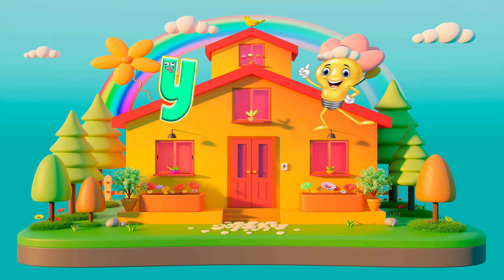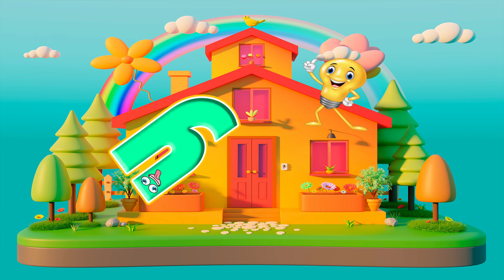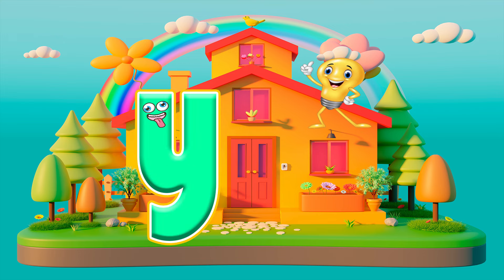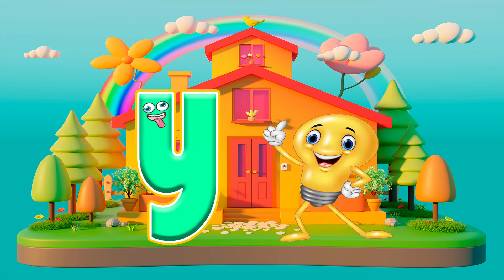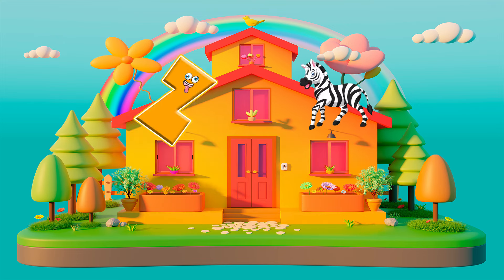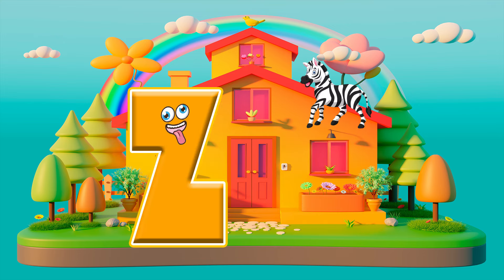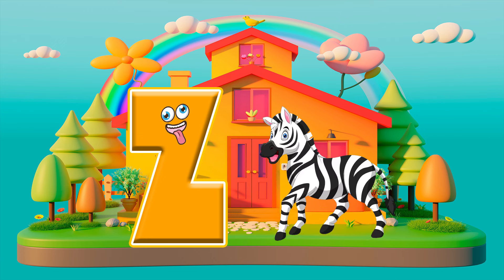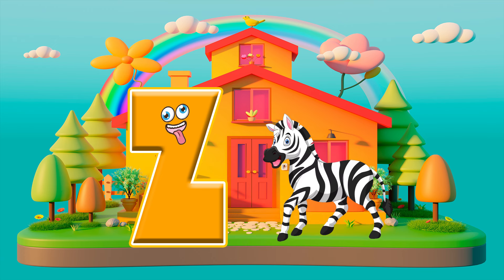ABC Phonics Song - Kids Video, ABCD, A for Apple, ABC Song, Nursery Rhymes, Kids Song, Alphabet Song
Welcome to Kids Learning Channel.

You will find our videos full of fun leanings for kids, preschool, toddlers and kindergarten.

@FunWithPari aisforapple alphabetsongs kidsmusic preschoollearning Phonics# nursery rhymesa for apple b for ball#1abcd song#1abcd rhymes#1abcd song for baby#5abcd song for kids#7abc song nursery rhymes#2abc songhappy bachpan#6shaanabc songs for childrenalphabet song#16learn alphabetabcd letters chuchu tv songs 2019chuchu tv#272chuchutv#260children songsbaby songs LearnAlphabet#57Trainrhyme3DAnimationABCD#20 a_for_apple अ_से_अनार a_for_apple_b_for_ball_c_for_cat kids songspoemsongs for childrenkidsmusic for childrenrhymes for children#74children songschildren rhymespopularnursery rhyme lyricsalphabet songs for children @LooLooKids